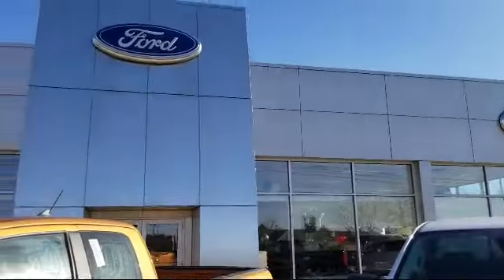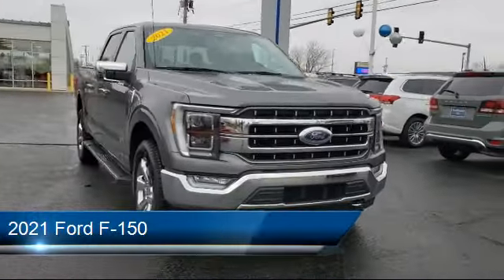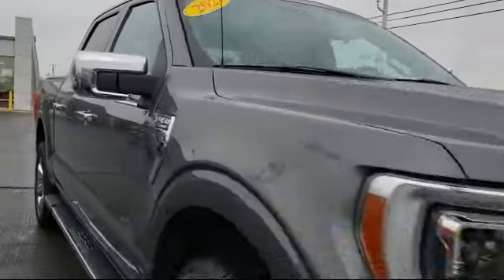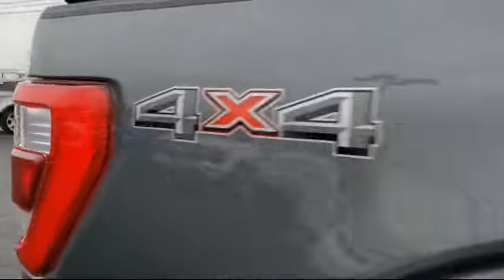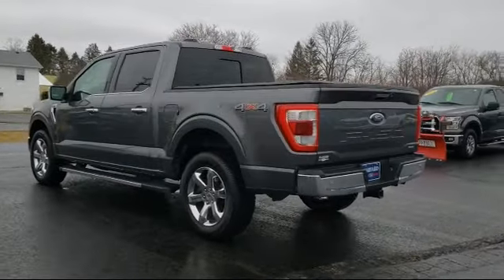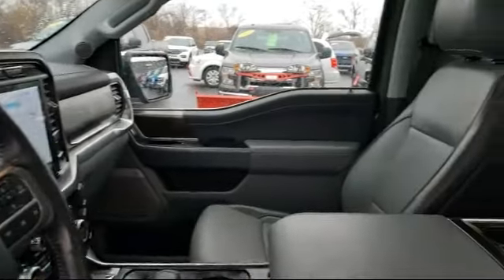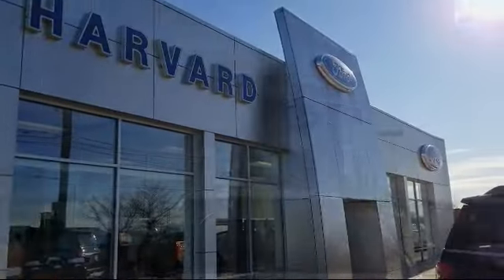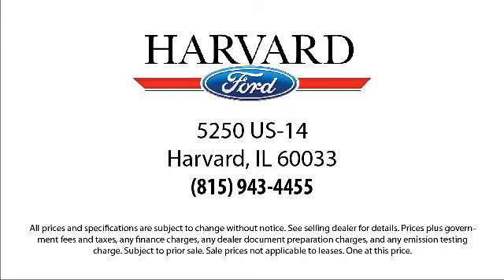2021 Ford F-150 Harvard Woodstock Belvedere Beloit Rockford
2021 Ford F-150 Stock Number: P4483A Vin:1FTFW1E87MFA23193.

Harvard Ford
5250 S. US Highway 14